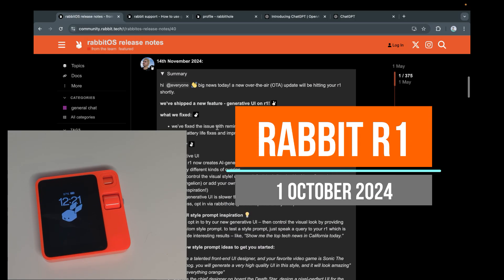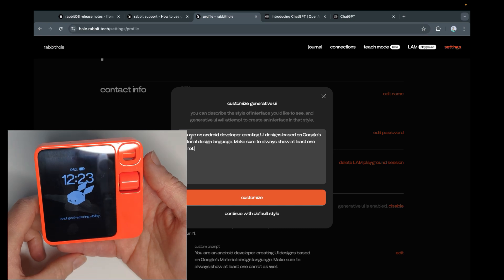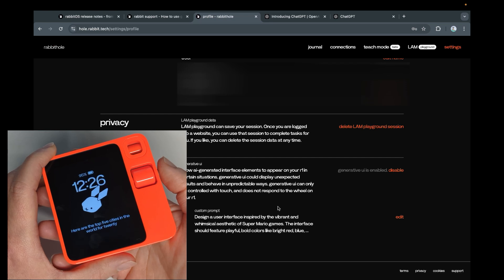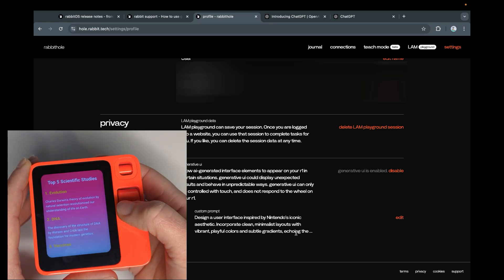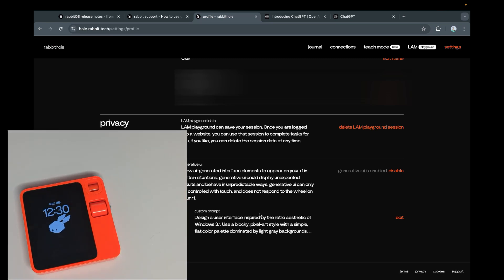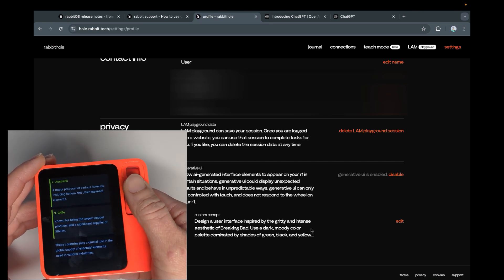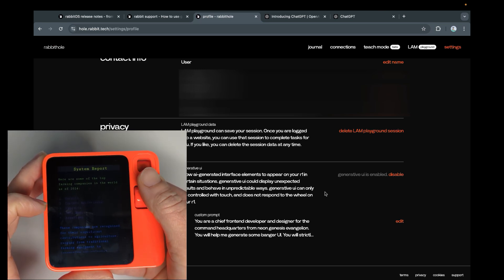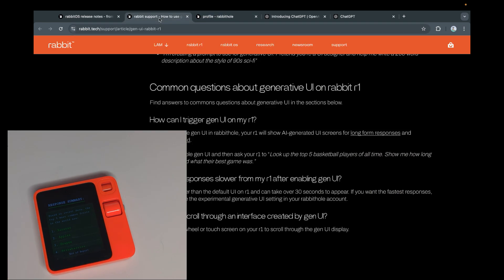Rabbit R1: Generative UI 14.11.2024 and 19.11.2024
In this update we will take a look at generative UI

🔧 What’s new:
Generative UI support has been added you can provide prompts to generate a UI in a specific style

Content:
0:00 -  Introduction
0:27 - Examples of Generative UI